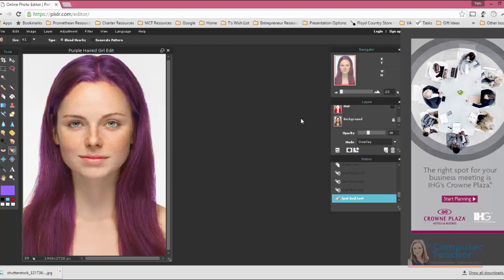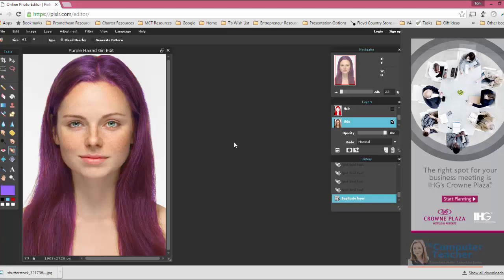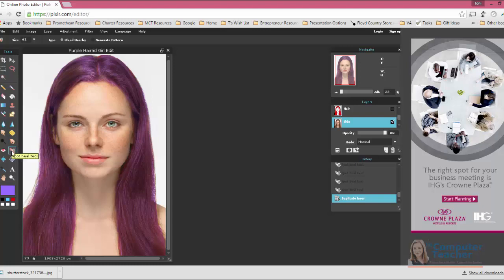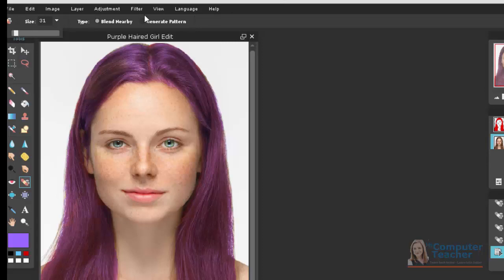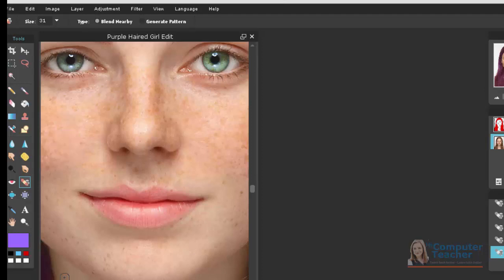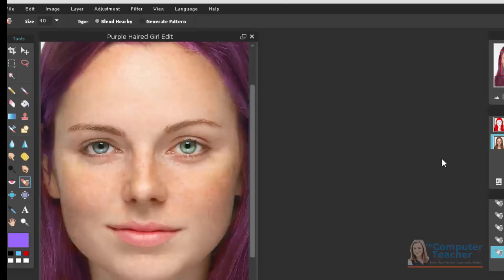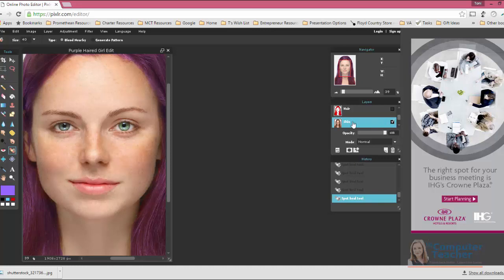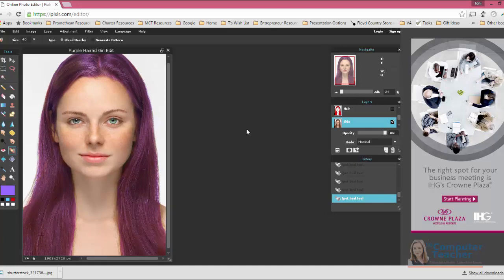07 (of 9) - Using the Spot Heal Tool on Skin (Pixlr Photo Editing Tutorial Series)